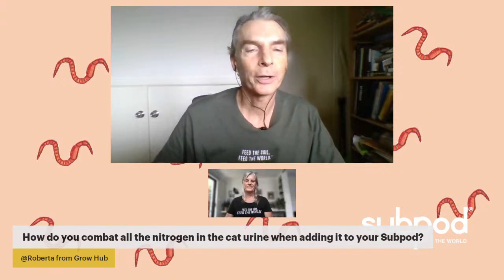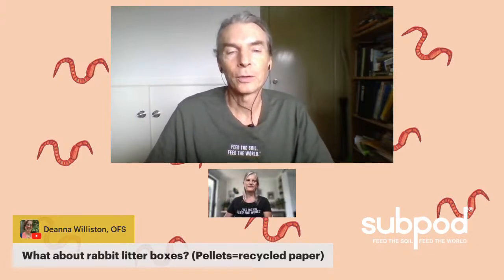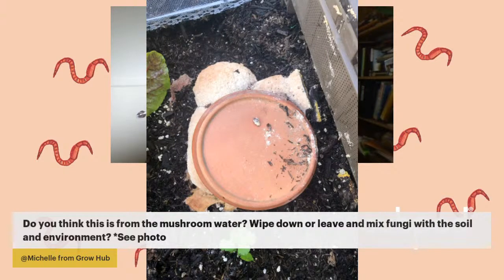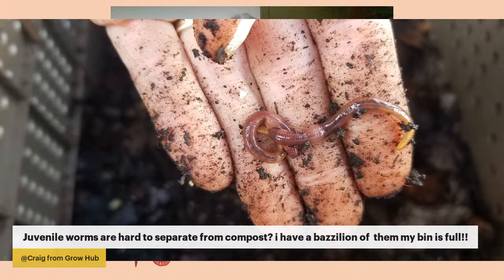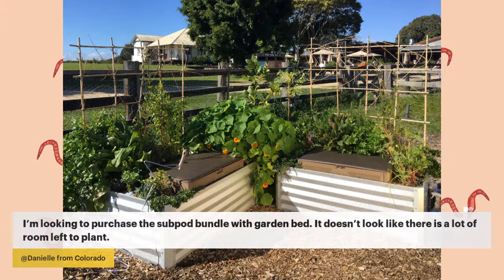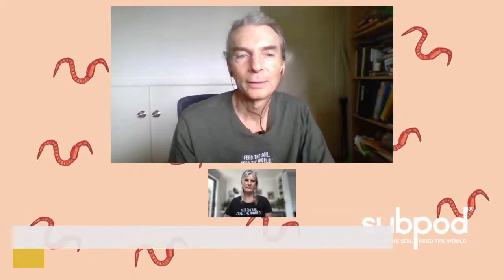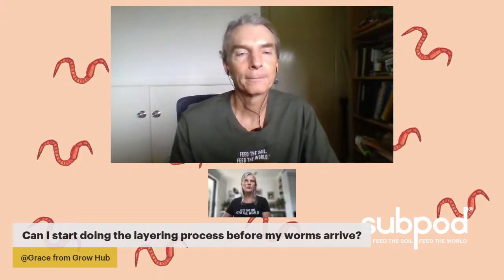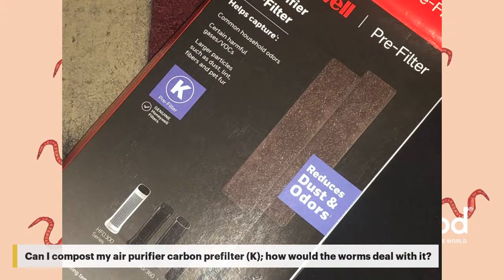Q&A with Dr Compost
An opportunity to ask our Dr Compost all your compost questions!

Who's Dr Compost? Peter Howard, is our in-house science guy. He has a PhD in biology and spent the last 10 years researching and experimenting with compost, soils and gardening techniques.

If you have any questions please add them in our event on Grow Hub!